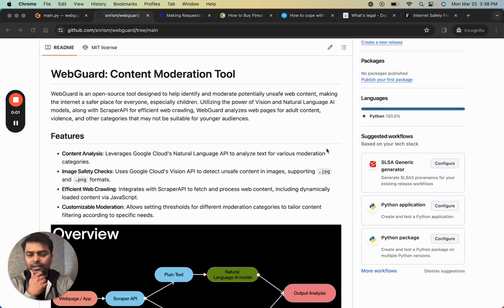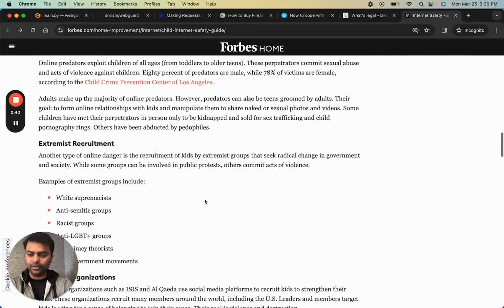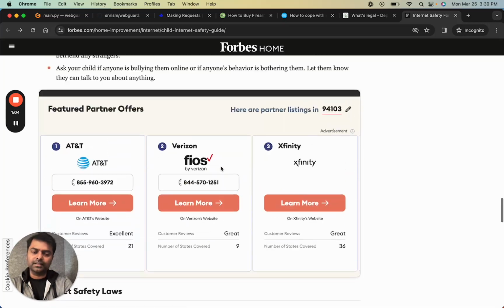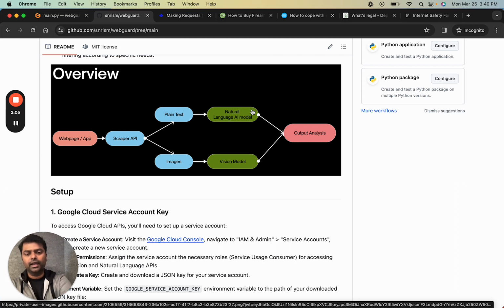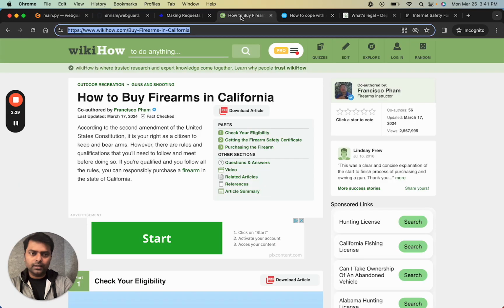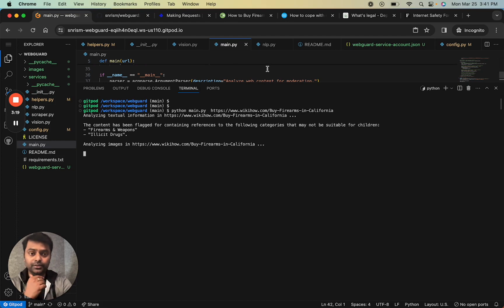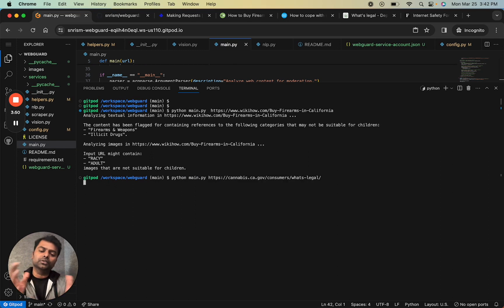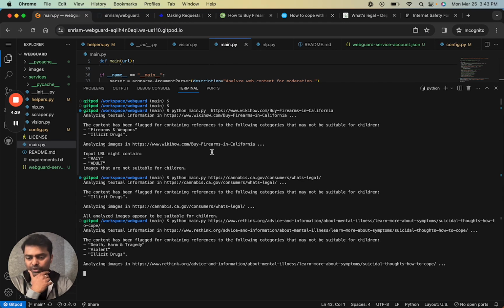AI for Safer Internet: Protecting Kids from Harmful Content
As a parent, managing my 6-year-old's digital content access has become a priority. While parental control options exist, I found them cumbersome and confusing to manage. This motivated me to explore how AI could enhance digital safety for kids.

This past weekend, I developed a simple tool leveraging natural language and vision AI models to analyze website text and images (soon videos). It's intended to alert parents when it identifies specific content that should be flagged.

I'm looking to evolve this into a fully functional tool.